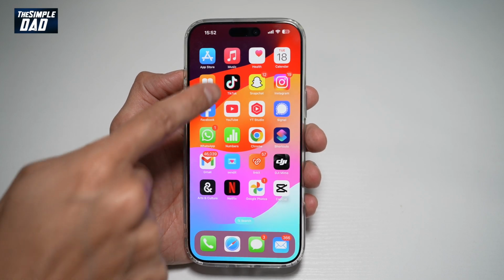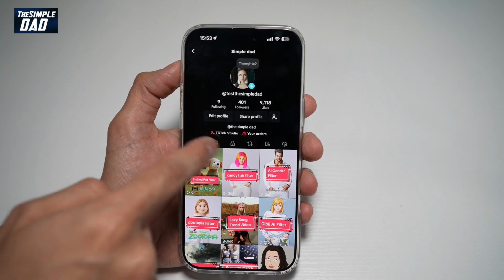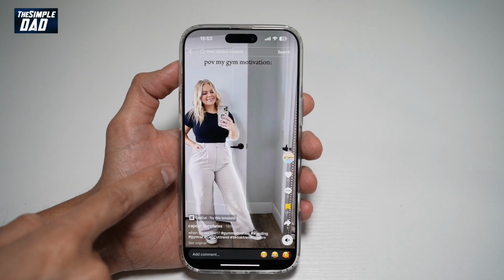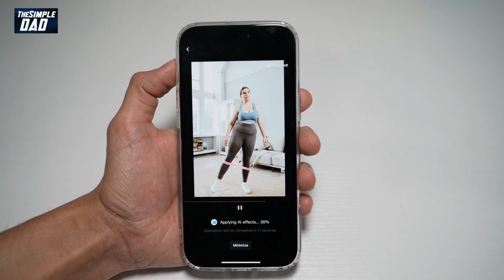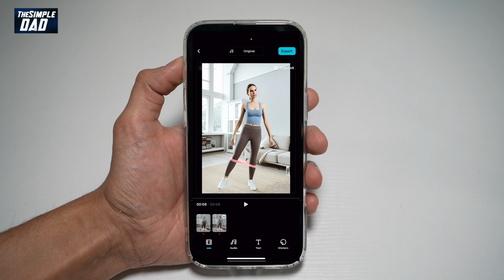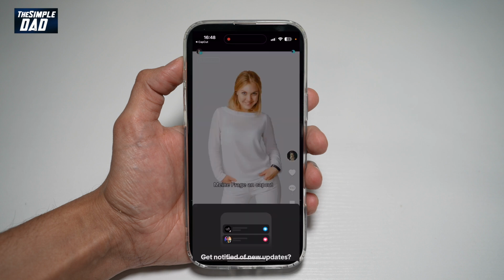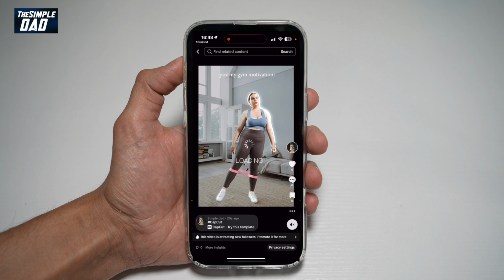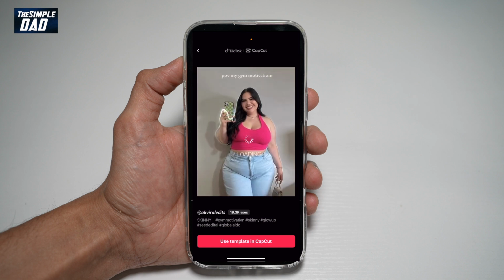How to Create Gym Motivational Trend Video | Create Slim Version of Yourself on Tiktok 2025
00:00 Intro
00:10 Like or no Like
00:20 How to Create Gym Motivational Trend Video